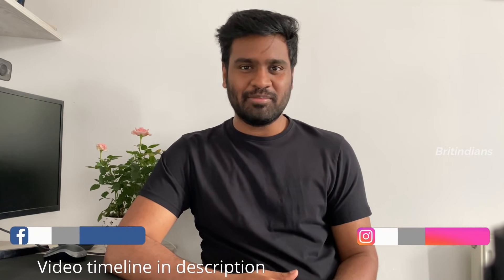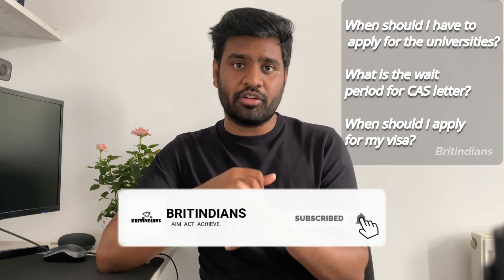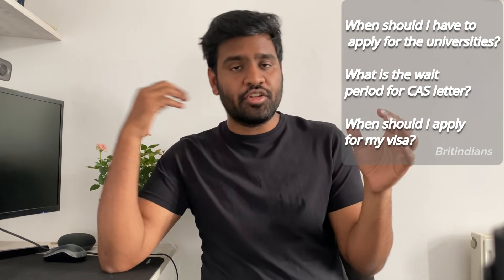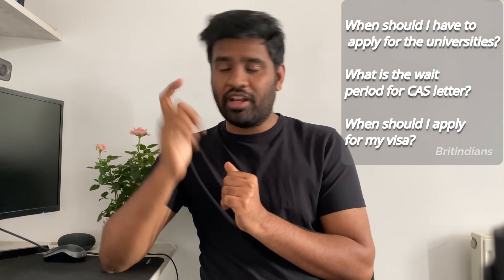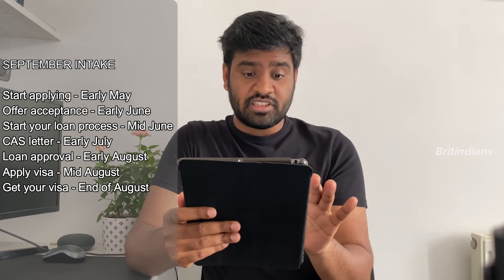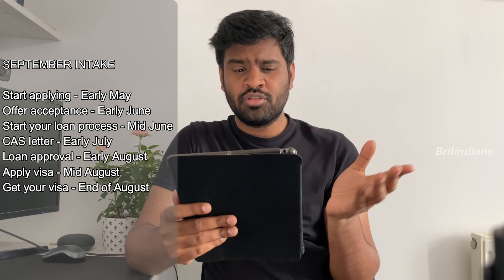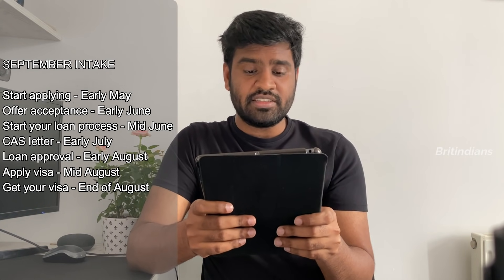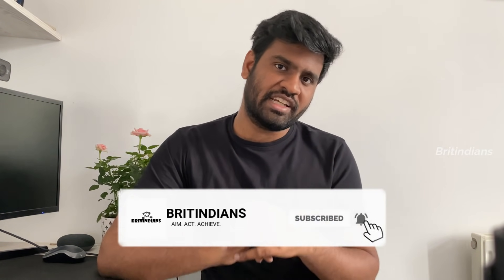Timeline for University application to visa process to study in the UK | When to start the process?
In this video, I have explained the timeline for university application to visa process to study in the UK.

Reliable and Cheapest student accommodation with free COVID-19 cancellation service available and no UK guarantor required - Register below to get personal assistance for accommodation search in the UK - Amber student

Video timeline
00:35 - When to apply for universities?
02:27 - University response time
02:47 - When will you get your CAS?
04:00 - When to apply for visa?
04:30 - Timeline summary
05:11 - When to start searching for accommodation?